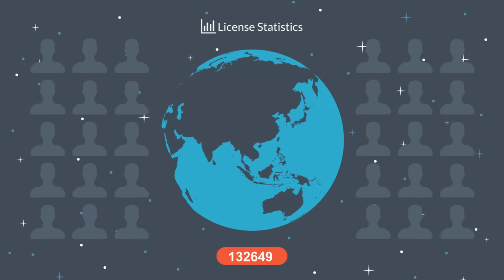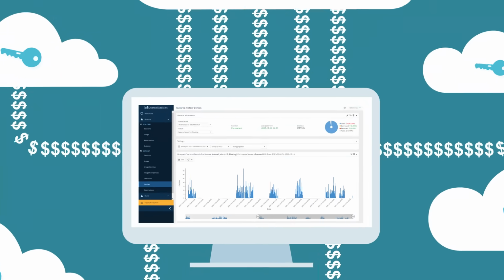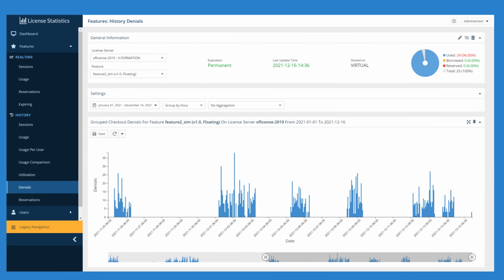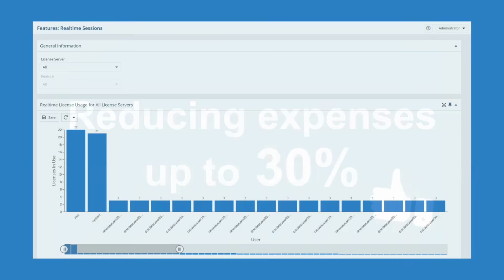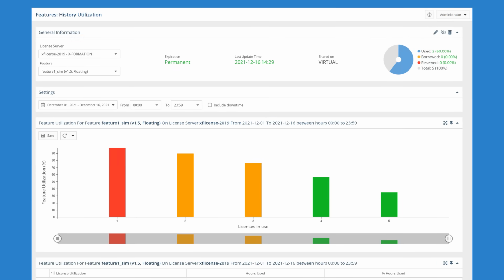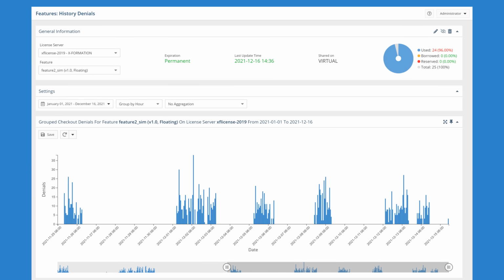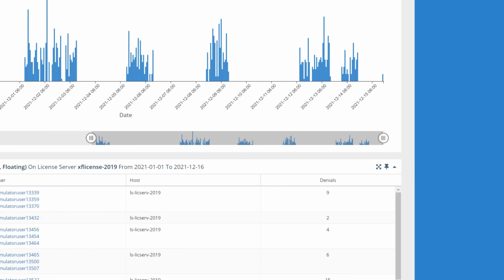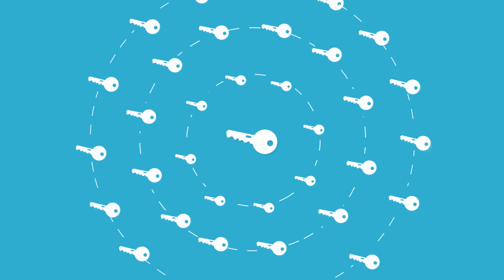Introduction to License Statistics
License Statistics is a unique, web-based license monitoring and reporting tool which helps the organizations manage their software licenses effortlessly. Monitor and analyze the actual usage of licensed applications in your organization and trim your software costs by as much as 30%.

X-formation builds software solutions used in the field of software licensing and improving business productivity. Following the industry’s best practices for effective and smooth software development, we first thoroughly analyze our customers’ needs and learn as much as we can about their requirements, and then we apply the most appropriate tools and technology to achieve the best results. Each release is thoroughly tested to ensure our software will work the way it should.

Our products are used by more than 600 customers—including several Fortune 500 and other billion-dollar corporations—because we not only provide premium quality software and exceptional support, but also promote close cooperation with our customers.